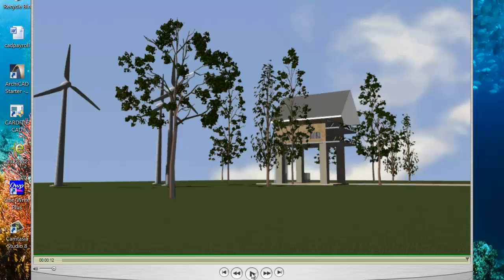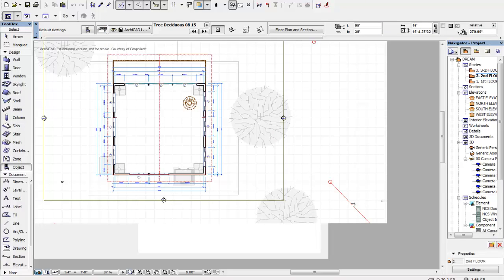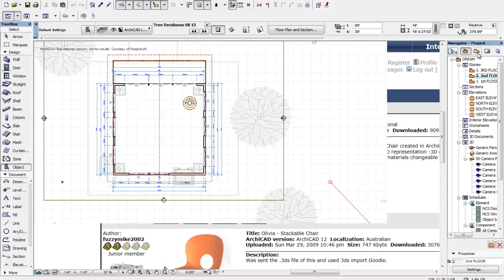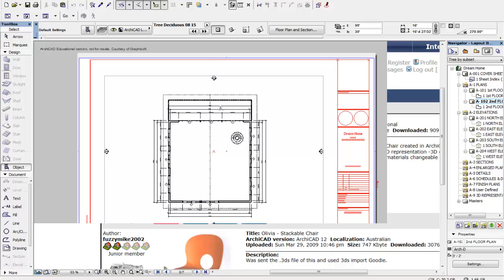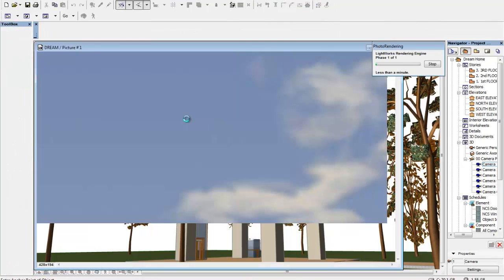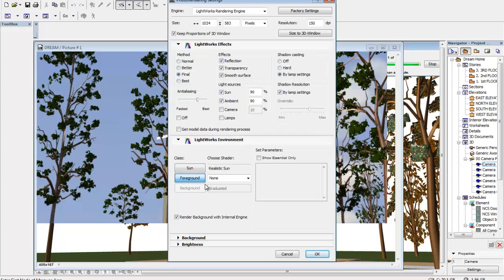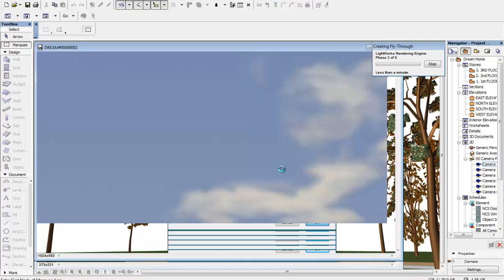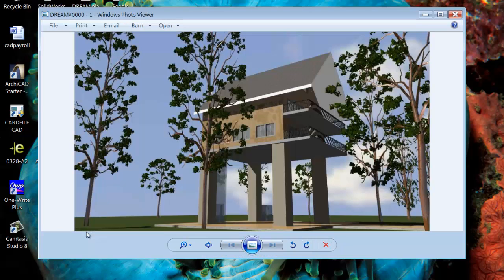LEED DREAM HOME TIPS & TRICKS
Students are invited to join us in creating their dream home using ArchiCAD.  This video contains hints for the downloads necessary to enter and for finding green & sustainable objects